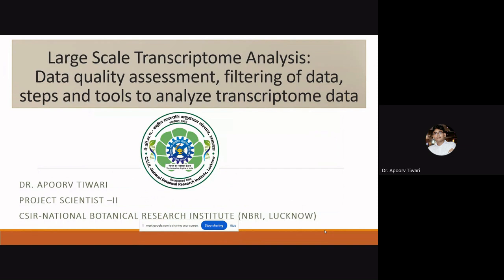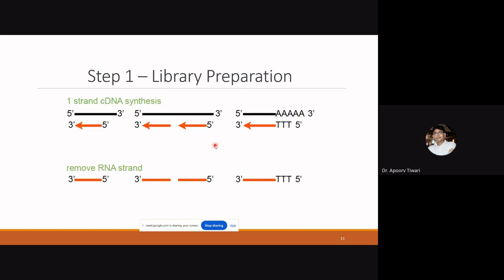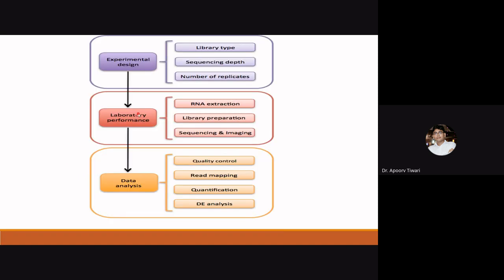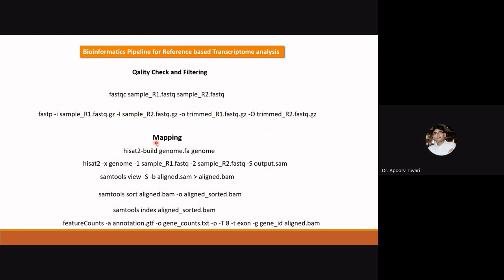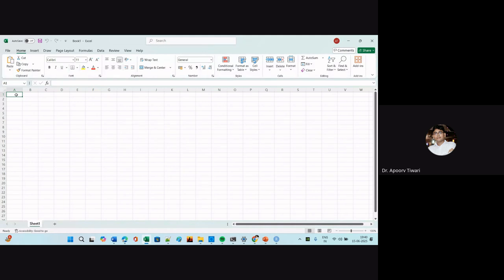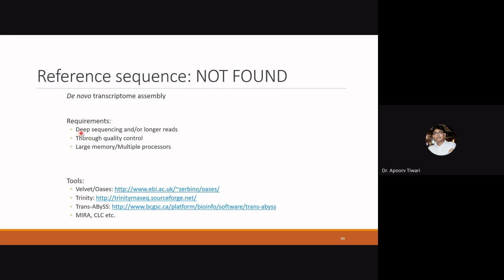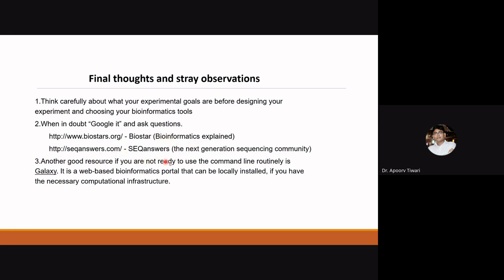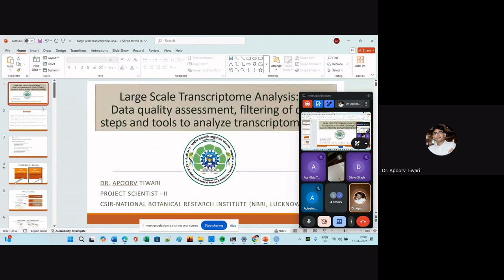Bioinformatics Bootcamp I Day 2 I Transcriptome Analysis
📌 Whether you're a beginner or a researcher looking to strengthen your RNA-Seq analysis skills, this video provides a hands-on and conceptual overview to help you get started.